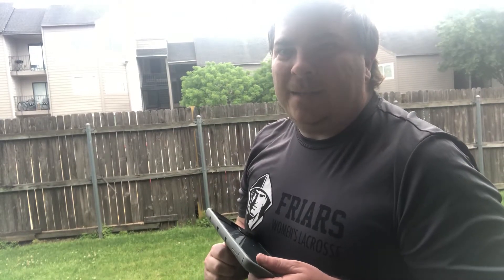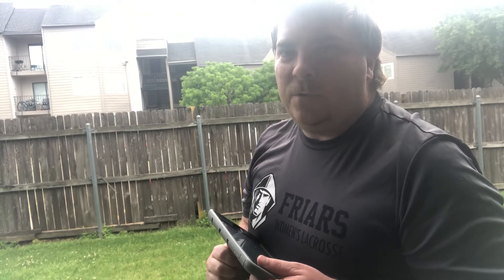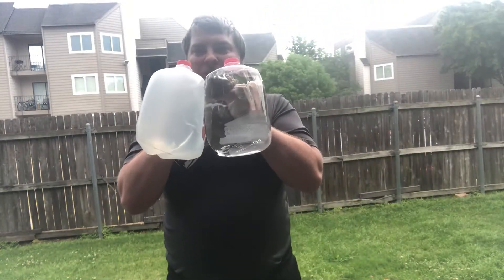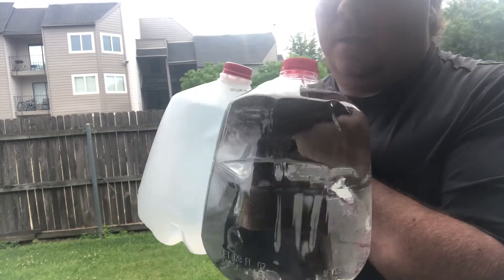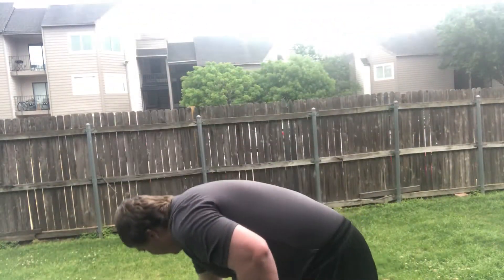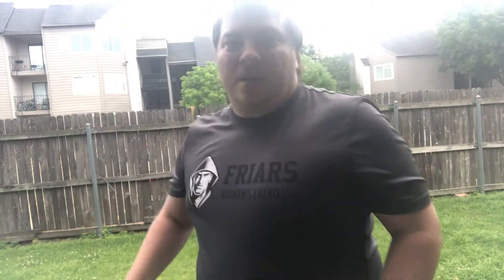Tone Up Tuesday 4/28/2020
Tabata Workout